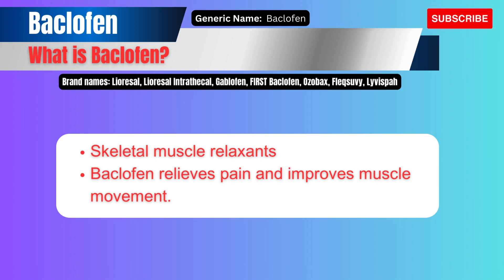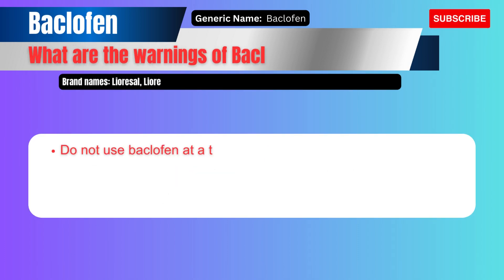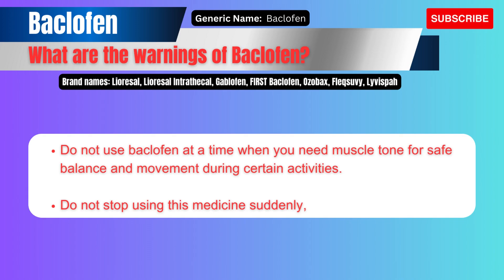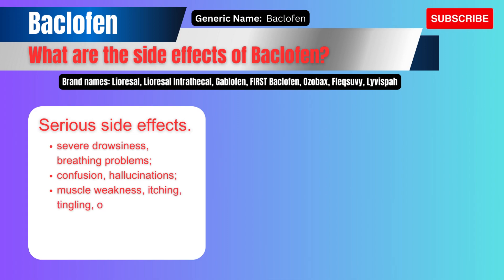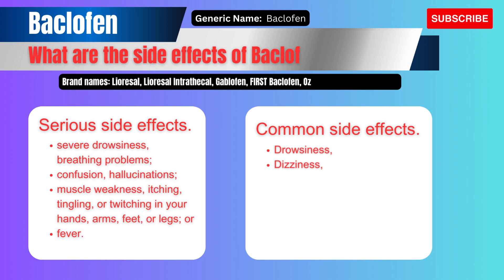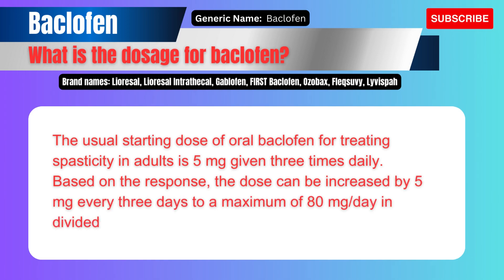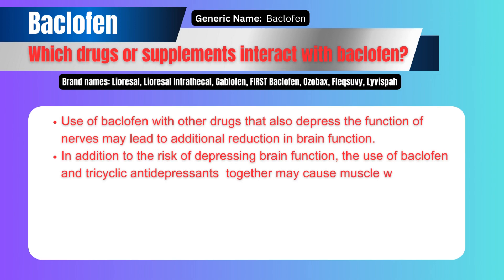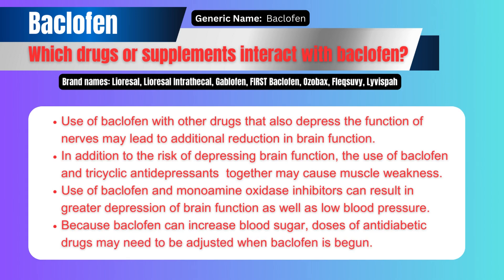✅Baclofen Lioresal, Lioresal Intrathecal, Gablofen, FIRST Baclofen Ozobax Fleqsuvy Lyvispah